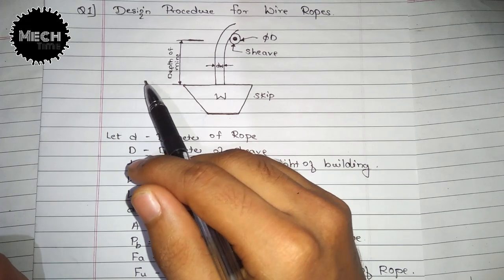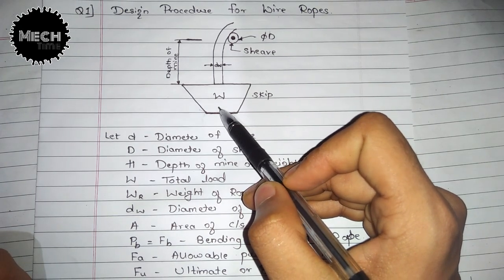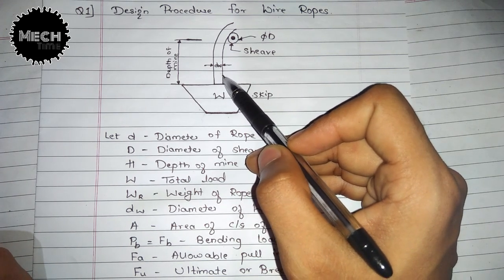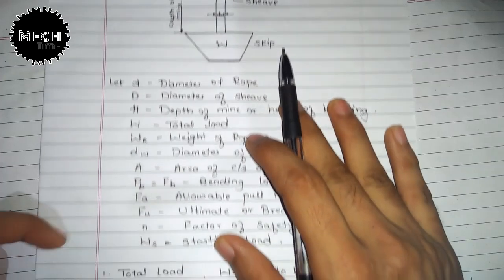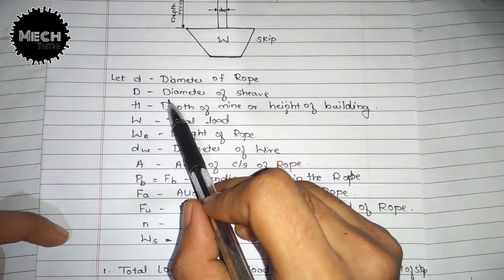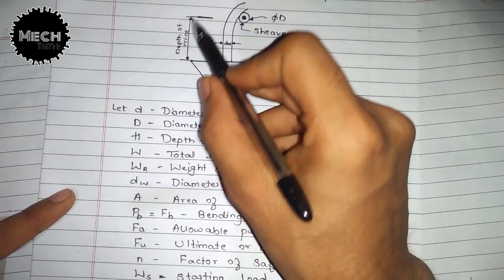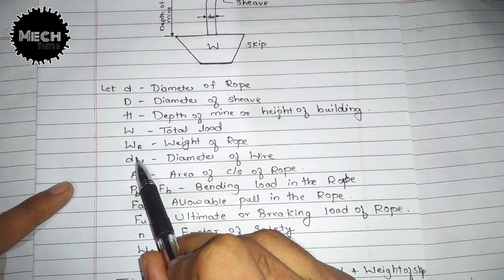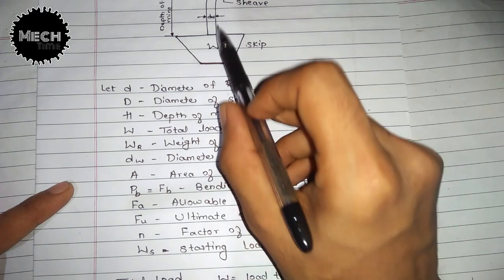DME ll l Design procedure for Wire Ropes l Wire Ropes l Design of machine elements 2 l Mech Time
Hello everyone welcome to your Channel Mech Time 😊

 Today I have taken Design Procedure for wire Ropes...

DME - ll module 2, Chapter 3 , Belts, Rope brakes and Chains...

As this is my request to you all friends to watch complete video for understanding the Derivation so please don't skip the video...